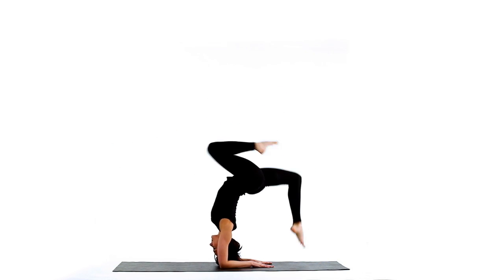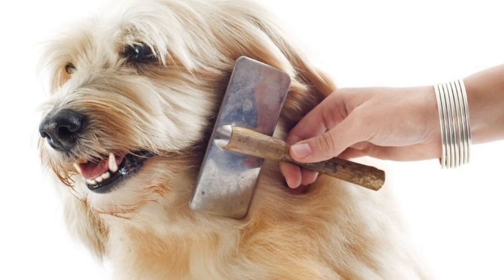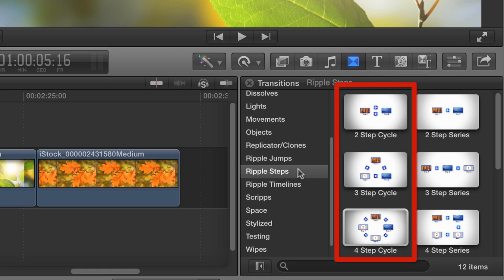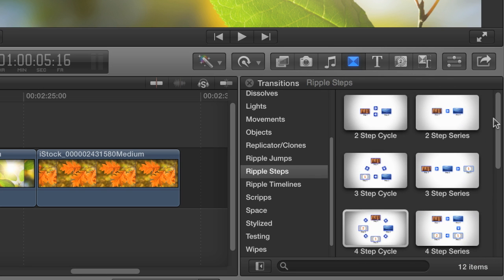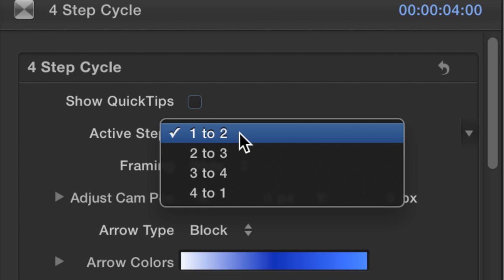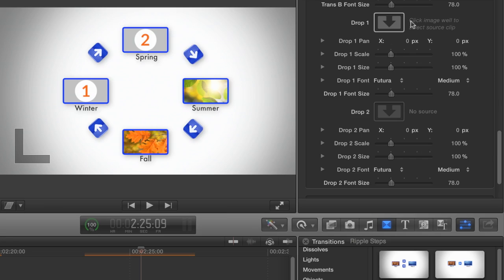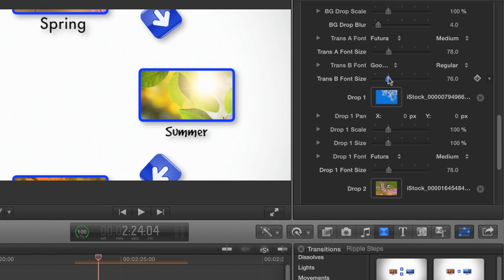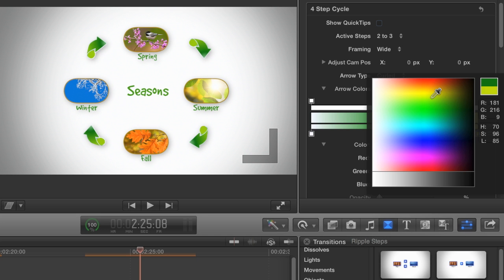Steps Teaser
Steps is a collection of 12 Final Cut Pro X transition effects that allow you to graphically demonstrate a procedure or process. Choose from 6 Series transitions to show steps in a procedure (such as the steps to making a pizza) or choose from 6 Cycle transitions to show steps in a repeating process (such as the steps in the water cycle). Add video or still images to user-definable drop zones; modify the frame, text and background.  Adjust the camera to create the exact framing you like. Ripple Steps: the world’s first video effect that shows them how it’s done.